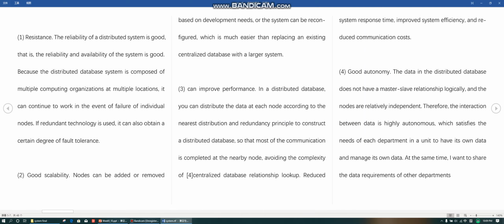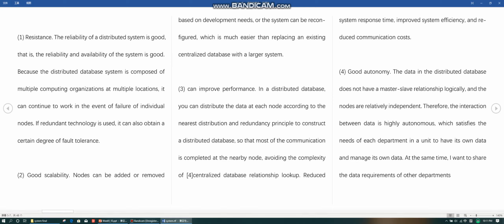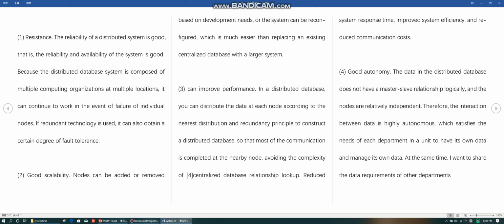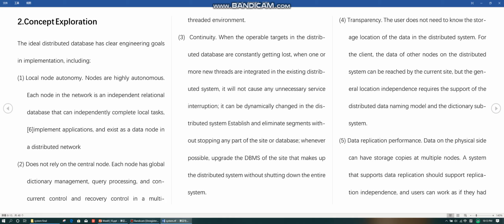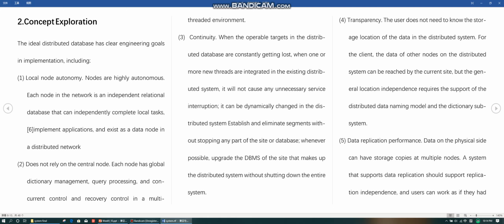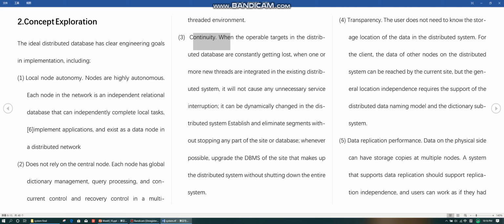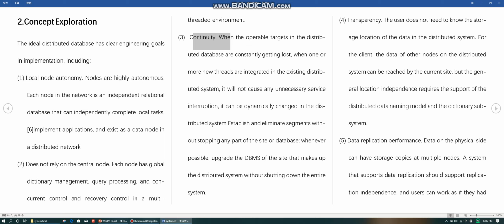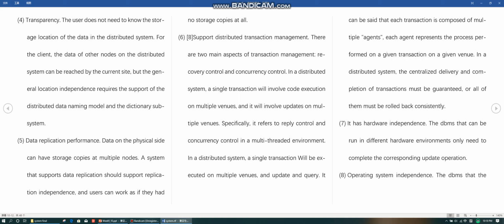Final part 2